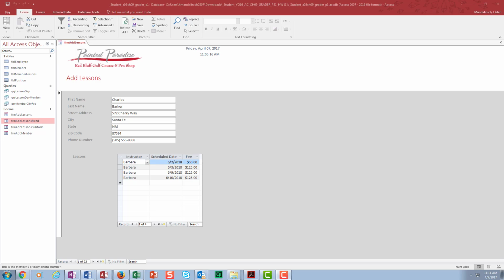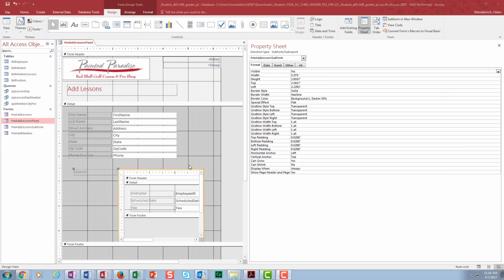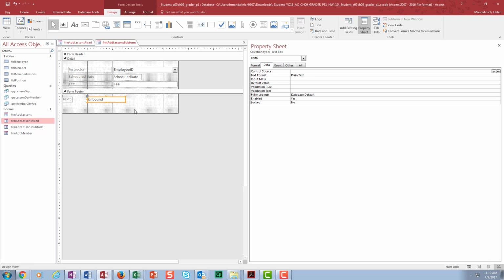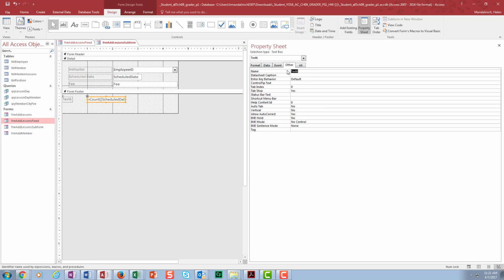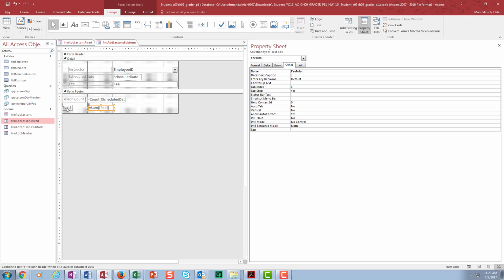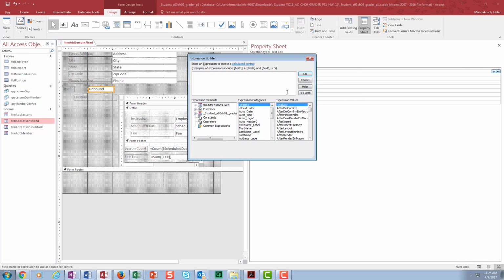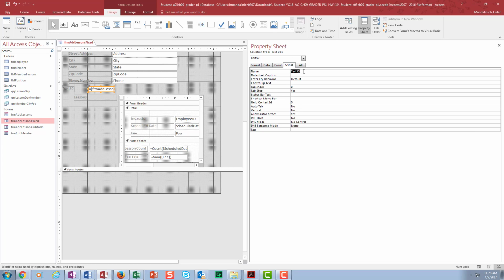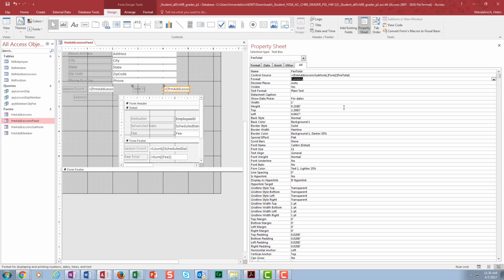Chapter 9 Chapter Walkthrough pg 510-515